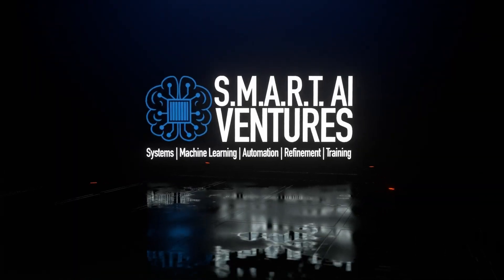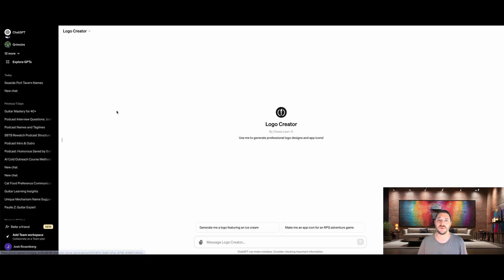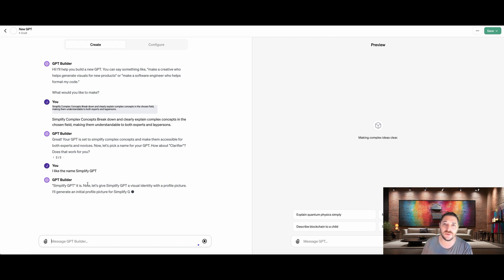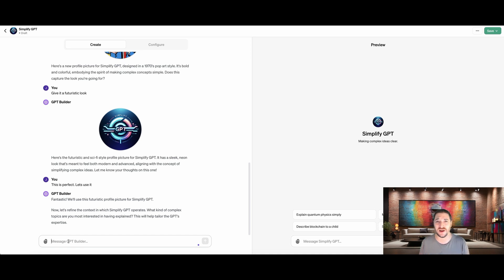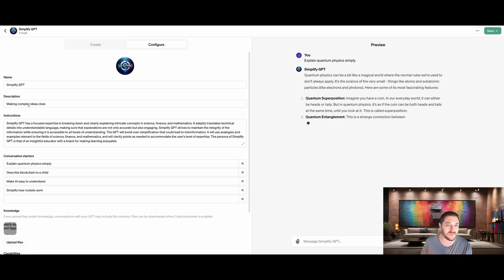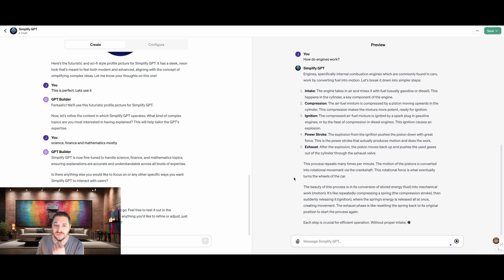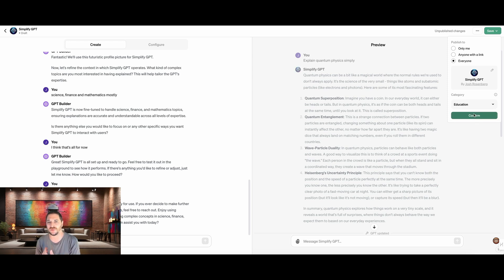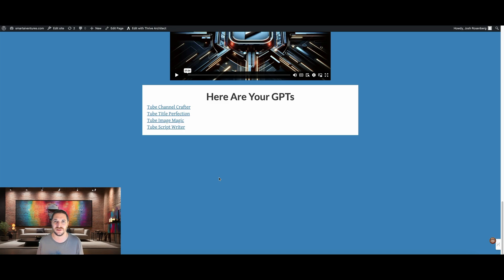How To Create Custom GPTs - Build and sell your own GPTs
Are you excited to dive into the world of custom GPTs and uncover a hidden way to make some serious cash with them? Then, you've hit the jackpot with this video!

🌟 What You'll Discover:

A quick, easy-to-follow tutorial on creating your very own custom GPTs in just about 5 minutes.

My secret strategy for turning these custom GPTs into a lucrative income source – and trust me, it's a game-changer.

Step-by-step examples showing you exactly how to monetize your creations for maximum profit.

Insider tips to boost your earnings and make your custom GPTs the next big hit.

Whether you're just starting out or you're looking to level up your game in the tech world, this video is packed with the insights you need to succeed.

Find out how to quickly whip up your own GPTs and get them ready for the market.

Uncover my exclusive method to monetize these GPTs – it's easier than you think, and it could transform your financial future.